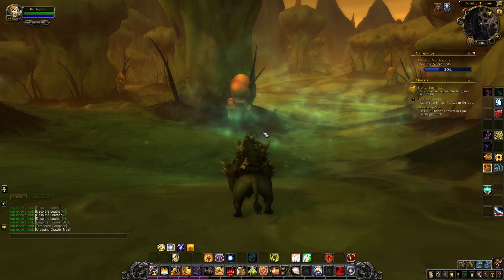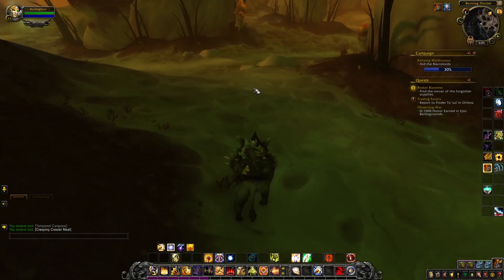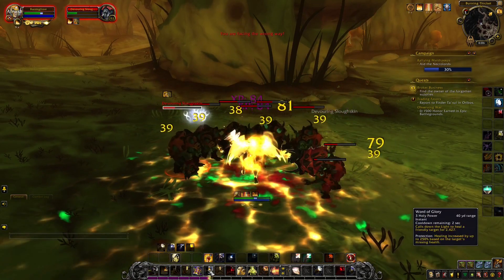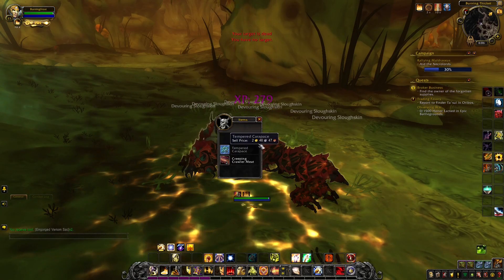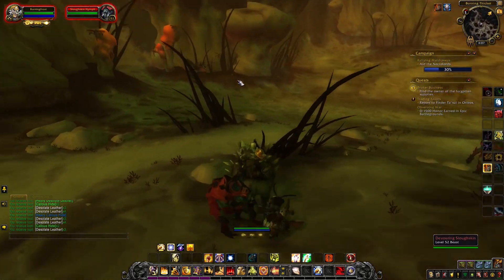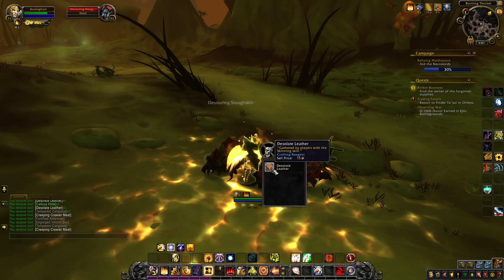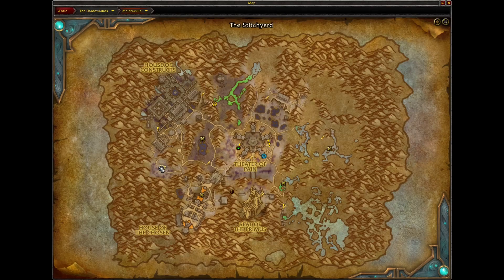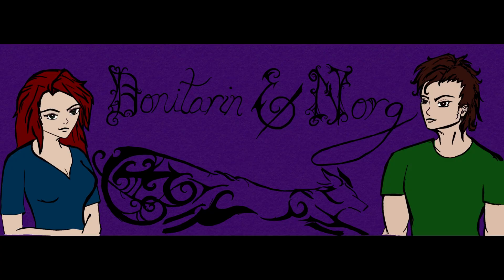Solo Gold Farm Maldraxxus WoW Shadowlands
Another solo Farm. Try it out and see.